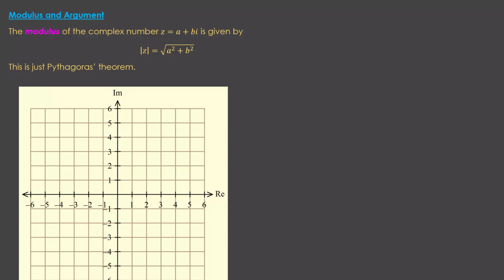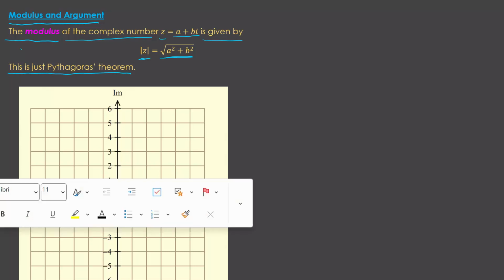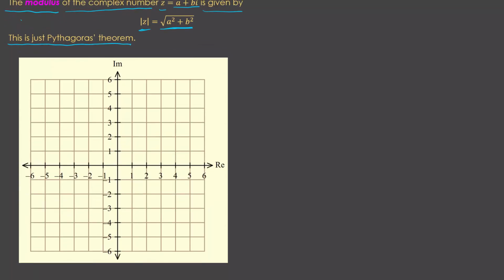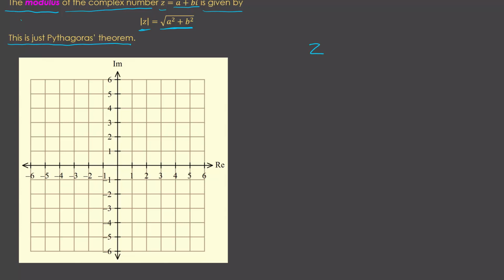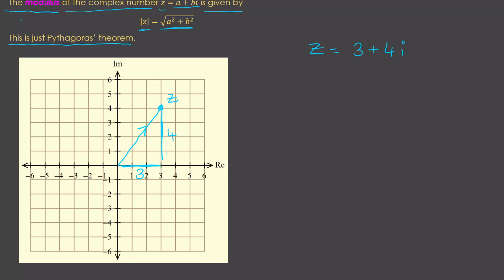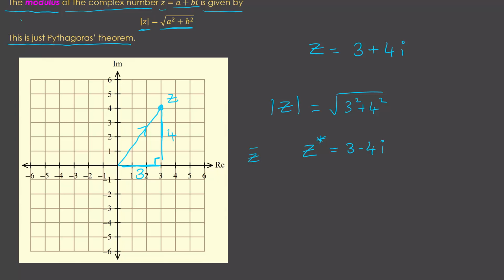Y12 Specialist Complex Numbers Modulus and Argument Intro 1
The definition of the modulus of a complex number.